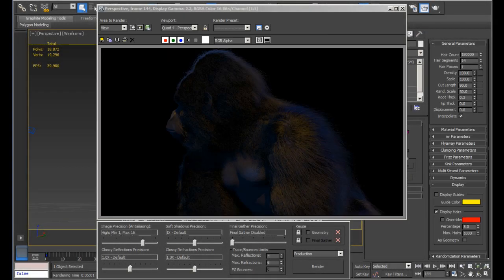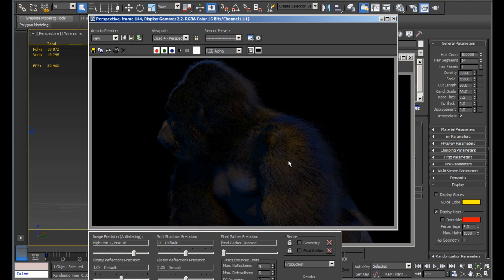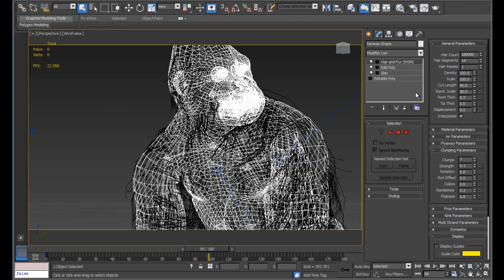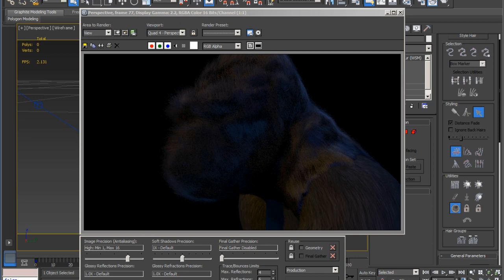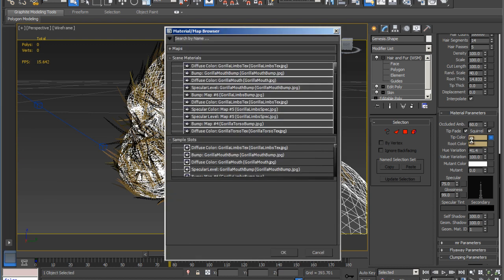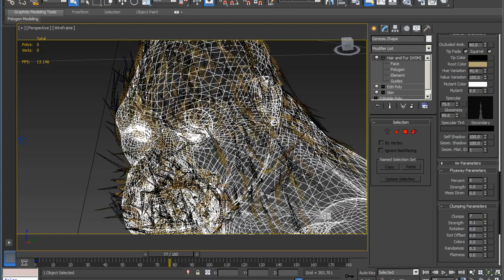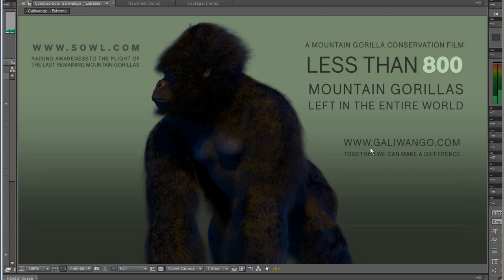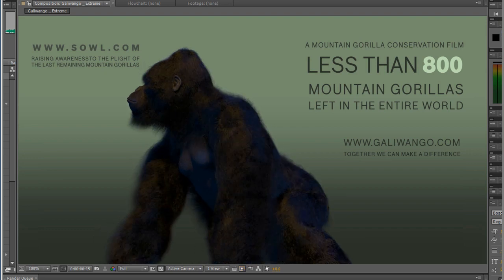Sneak Peek: Hair and Fur Improvements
In this video Solomon Jagwe shows the new 3ds Max 2013 enhancements to Hair & Fur from the customer's perspective and how he's been able to apply it to recent work completed for a Mountain Gorilla Conservation Film.